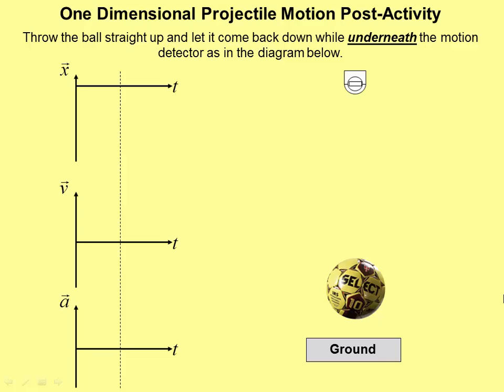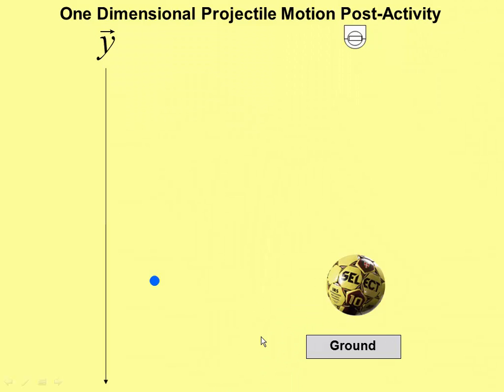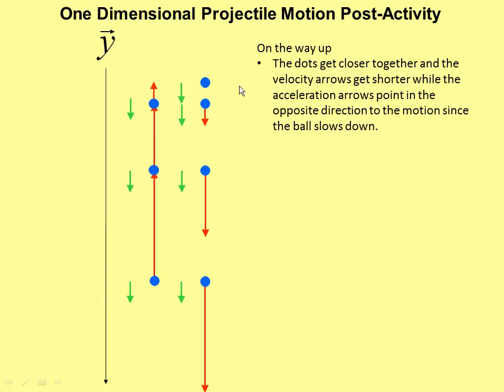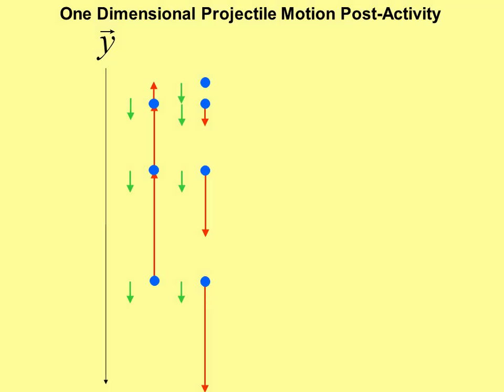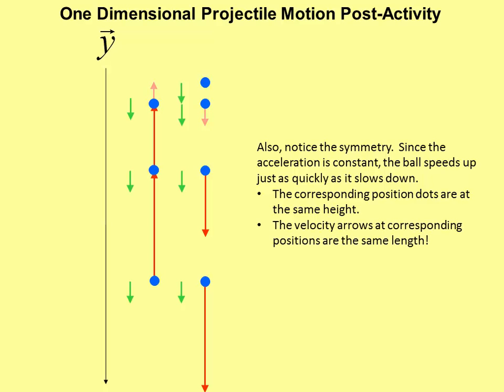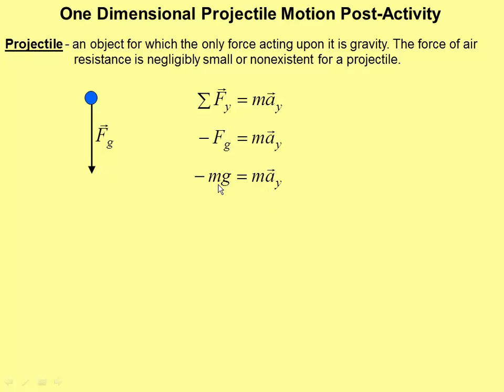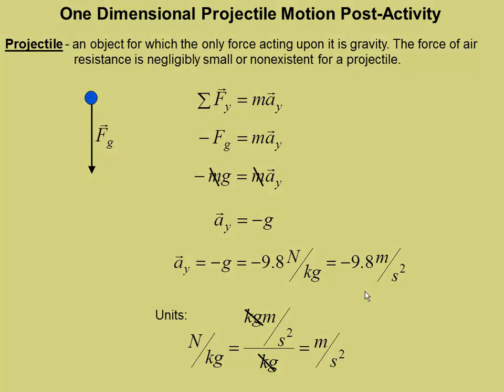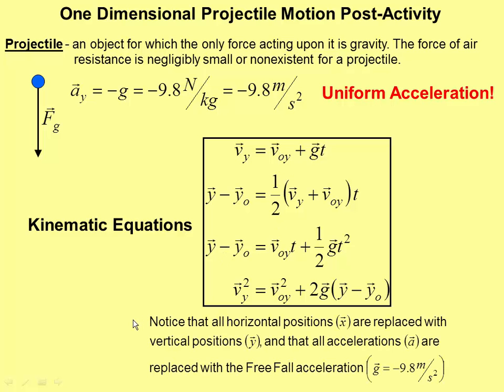One Dimensional Peojectile Motion Post-Activity